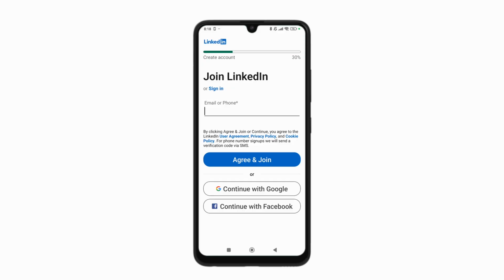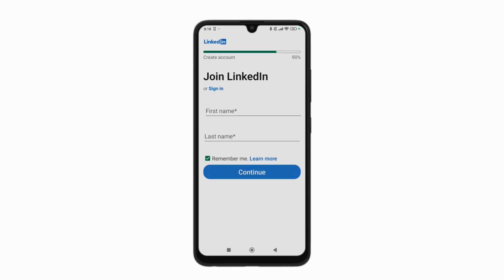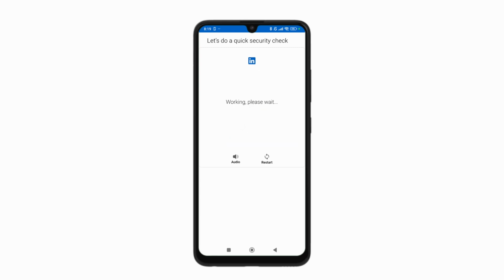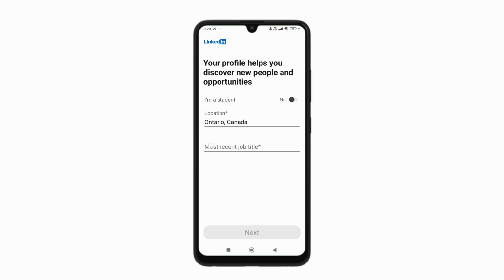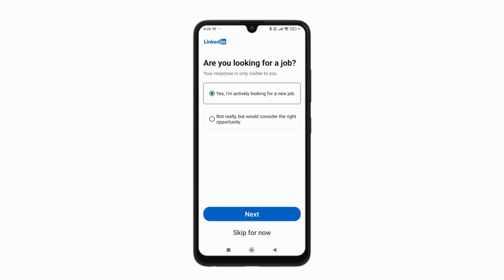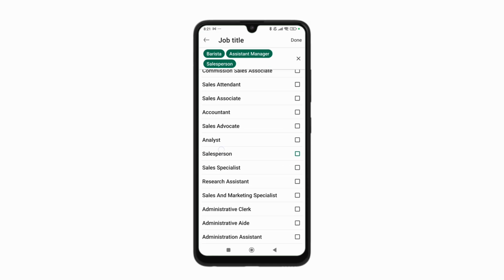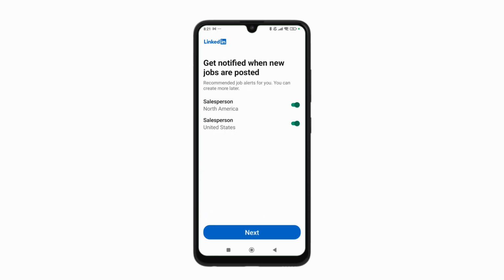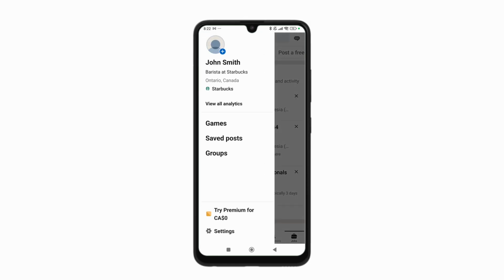How to Set Up Your LinkedIn Profile | Ultimate Guide 2025